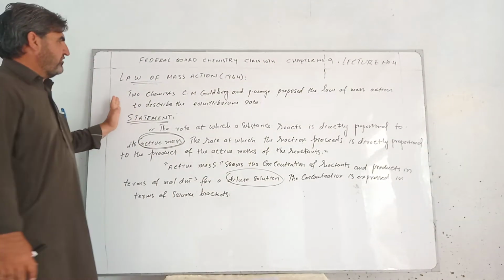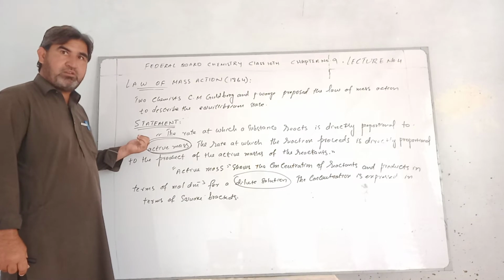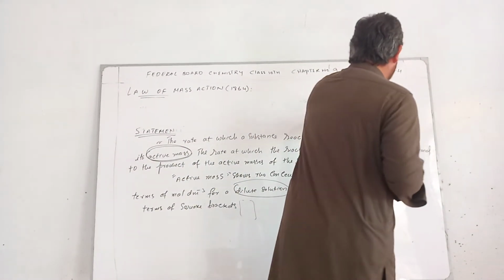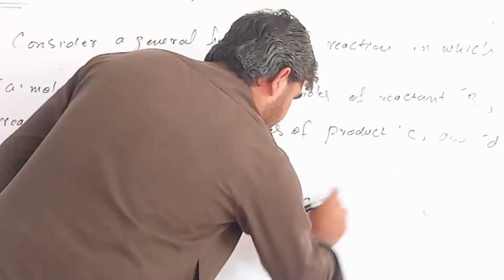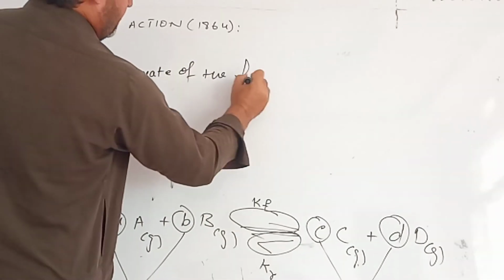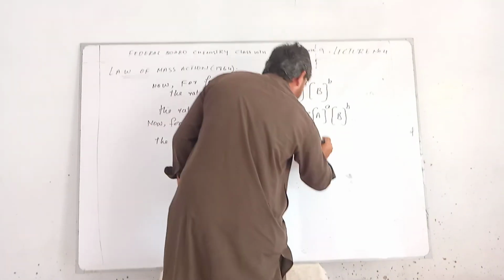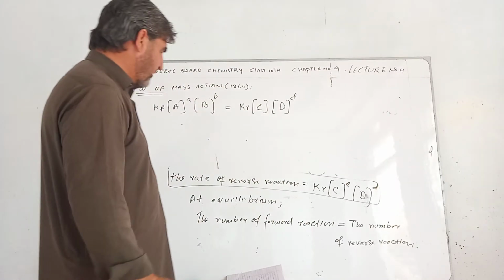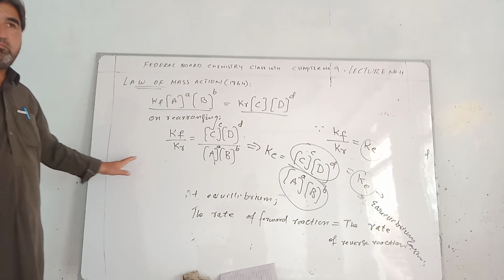Law of mass action | Class 10th Chemistry Chapter 9 | Lecture 4 | FBISE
Assalamualaikum Everyone,

If you have any question regarding this topic, You can ask in the comment section.